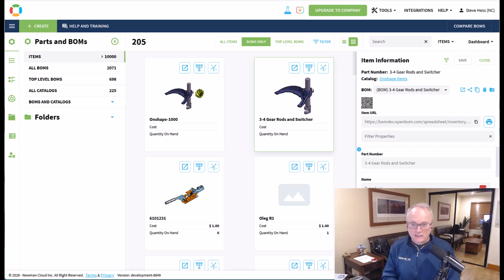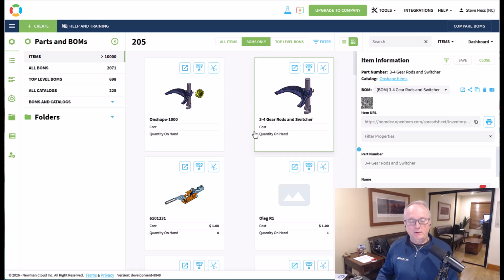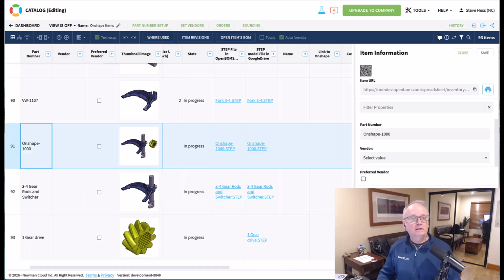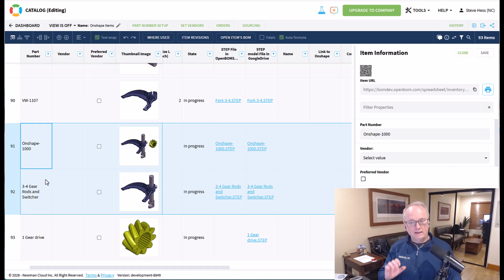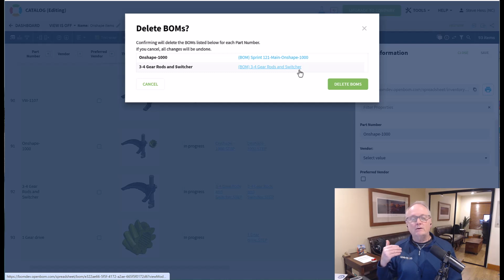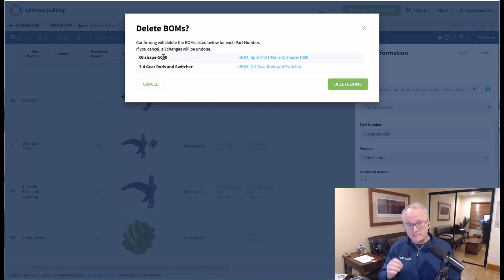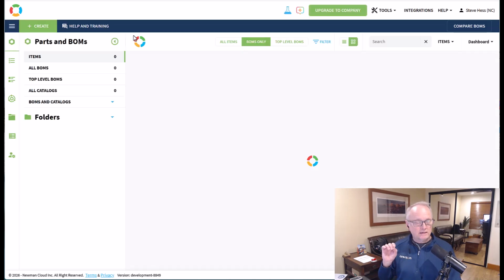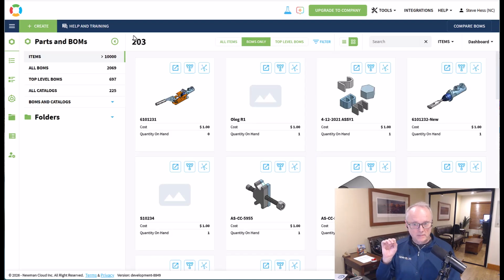OpenBOM Update: Automatic BOM Detection When Deleting Items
OpenBOM just made BOM management simpler.

In this update, OpenBOM automatically detects Bills of Materials (BOMs) connected to an Item when you delete that Item. Instead of manually searching for and removing every linked BOM, OpenBOM identifies them automatically and removes them in one step.

Because Items are the foundation of product structures in OpenBOM, they can appear in multiple BOM types including Engineering, Manufacturing, Service, or Maintenance BOMs. This improvement ensures that when an Item is deleted, all related BOM structures are detected and handled automatically.

What you’ll see in this video:
• How OpenBOM detects BOMs linked to an Item
• What confirmation message appears before deletion
• How the system removes the Item and its BOMs in one step
• How this keeps your data model clean and saves time

New simplified workflow:

Create an Item

Create a BOM

Delete the Item — OpenBOM automatically detects and deletes related BOMs

Fewer clicks. Cleaner data. Simpler product management.